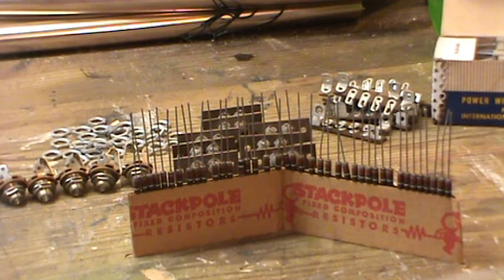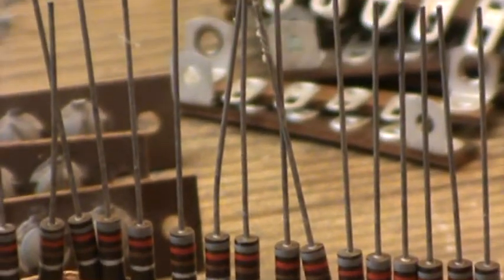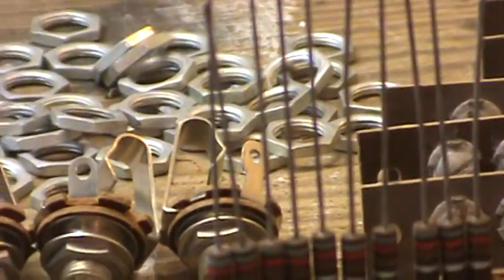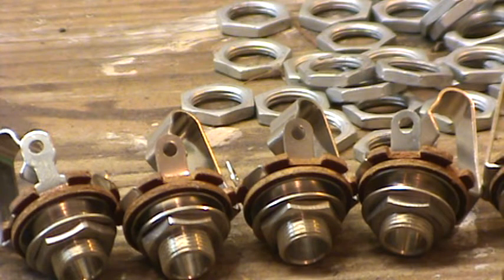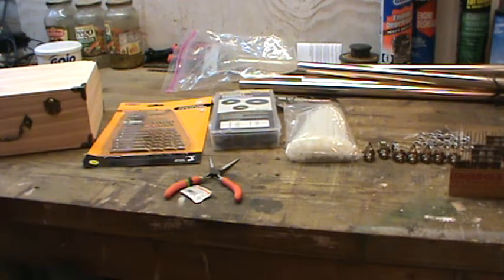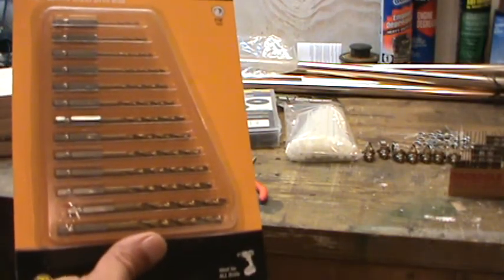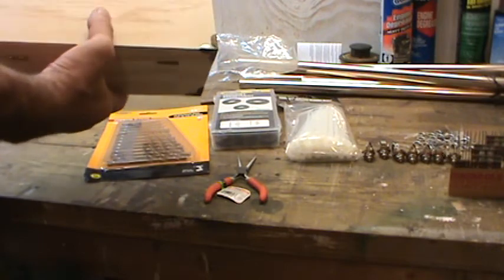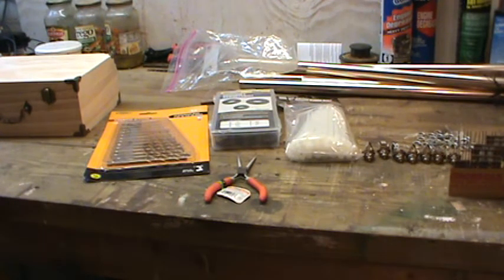Mail Call & Shout Out to BackToTheFutureRadios!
Got a package from Larry of BackToTheFutureRadios and made a trip down to Clarksville to visit Hobby Lobby and Harbor Freight to pick up a few things.